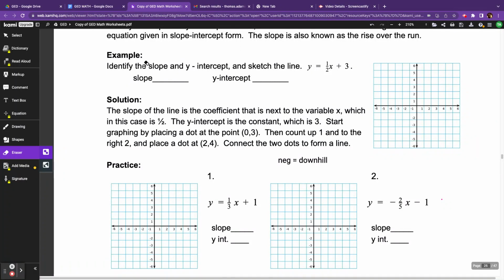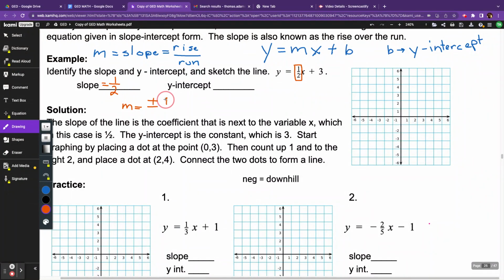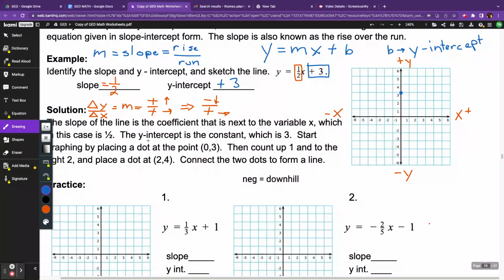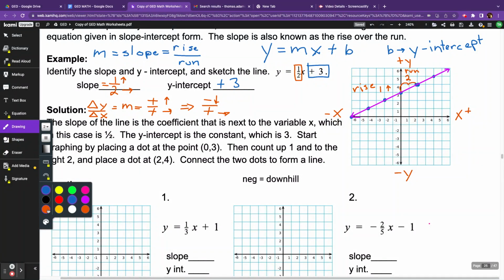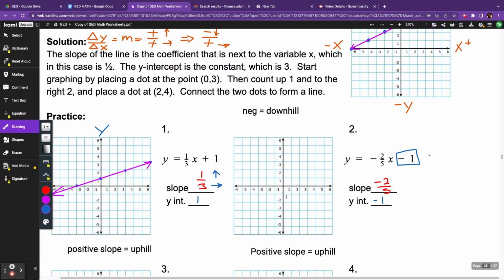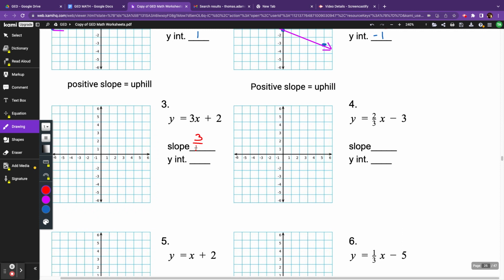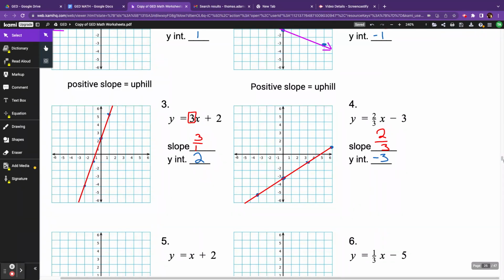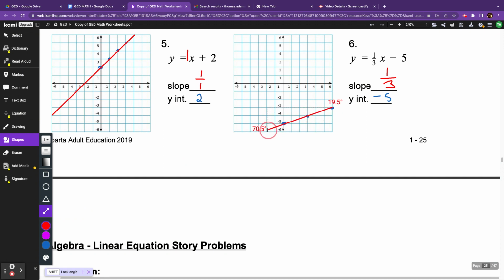GED Math - Tutorial 14 - Algebra - Graphing Linear Equations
Tom Adams teaches students how to graph linear equation from the slope / intercept form for the GED math test.